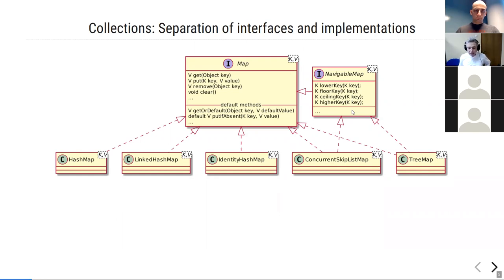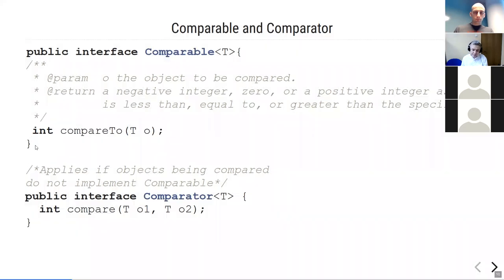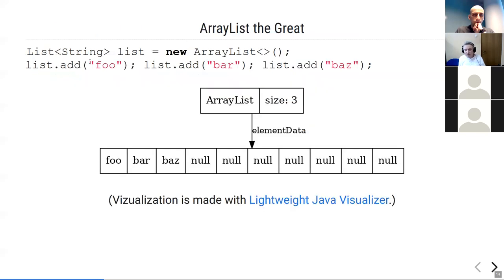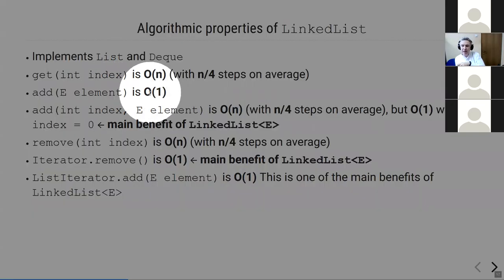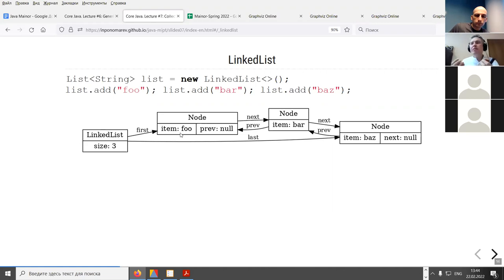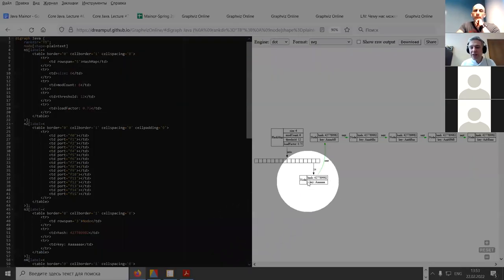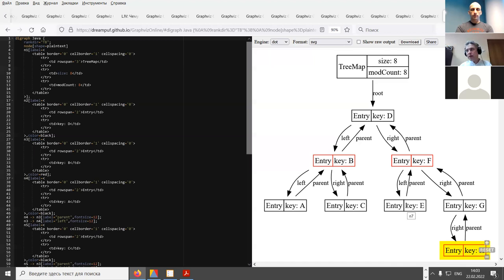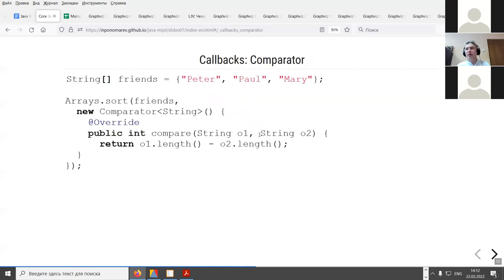Mainor 2022: Collections API